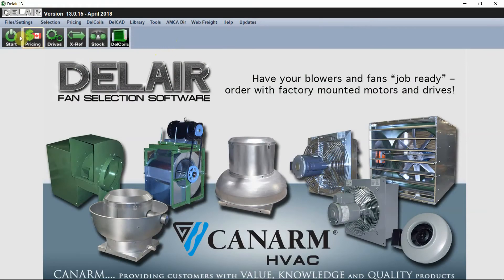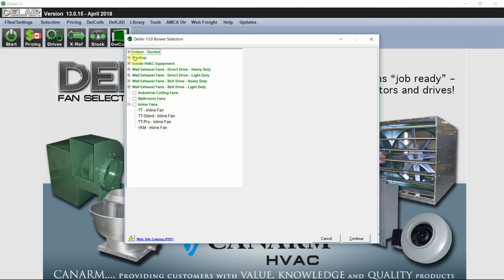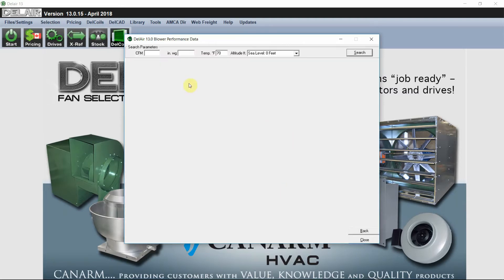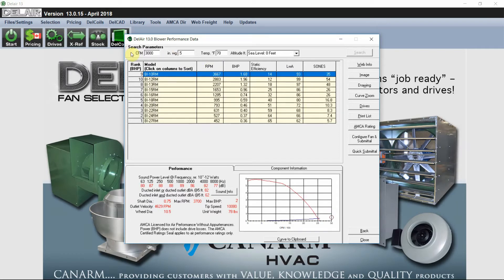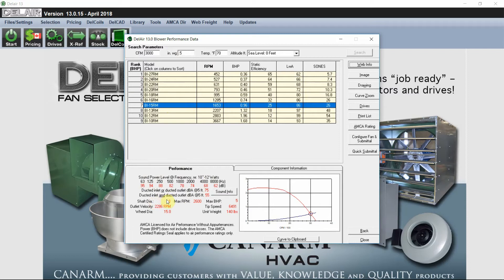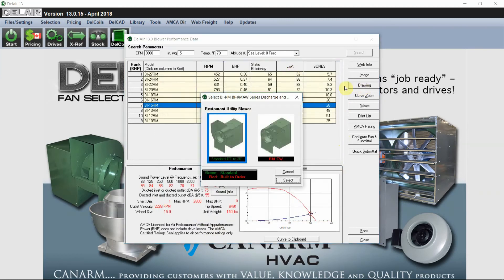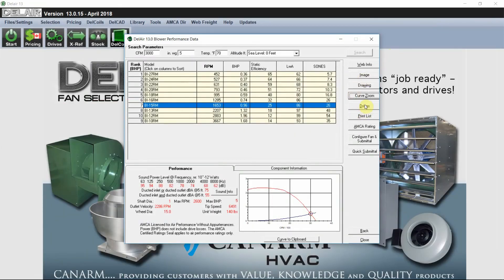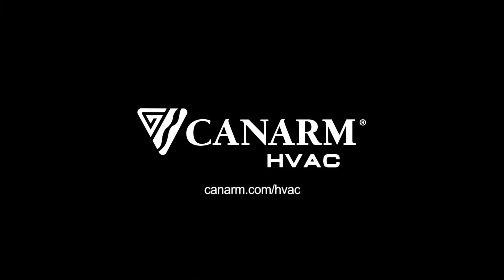Selecting a Fan in Delair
A series of How To guides for using the Delair Fan Selection Software